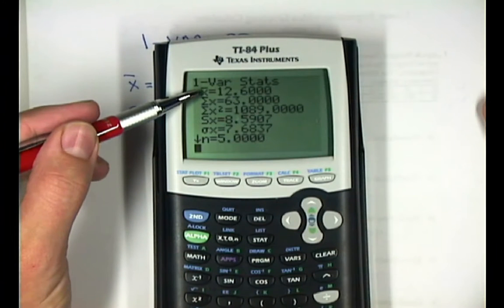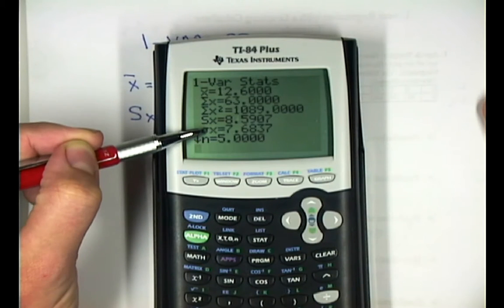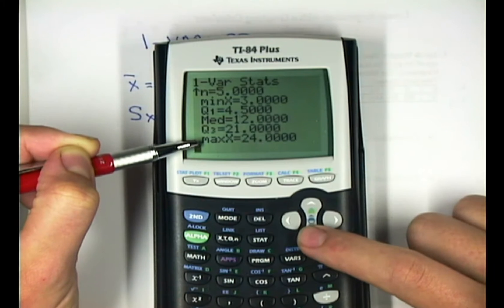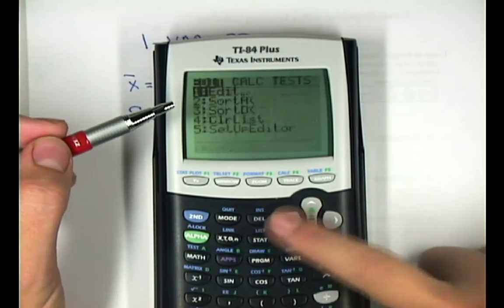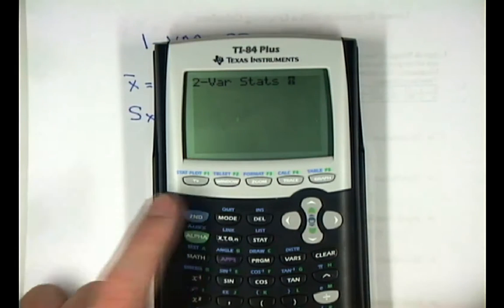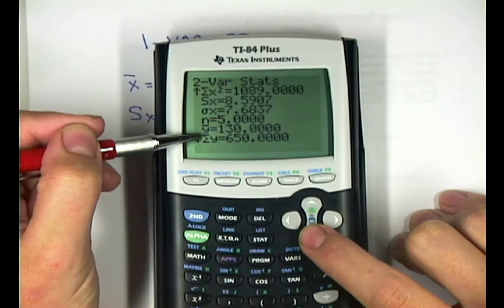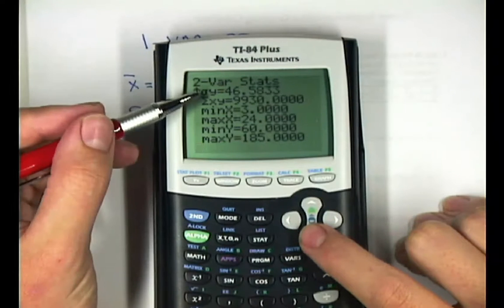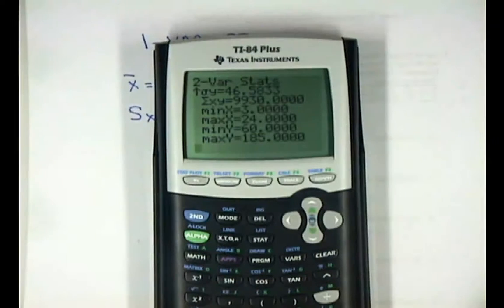Elementary STAT Calculator AID 84Plus Summary Statistics.mp4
How to compute basic statistics in the TI-84Plus